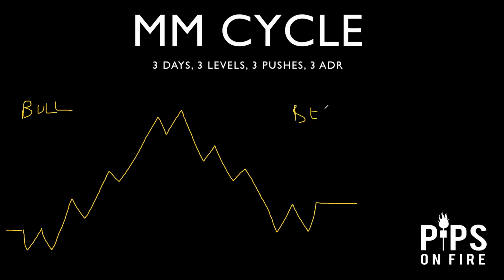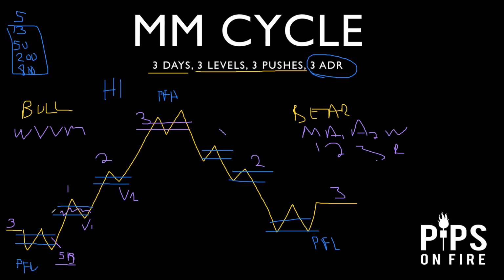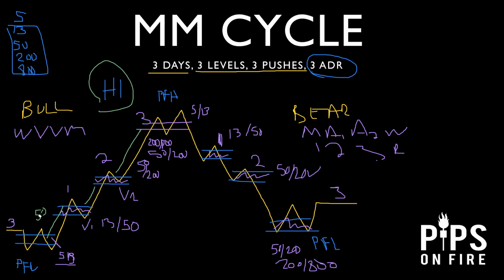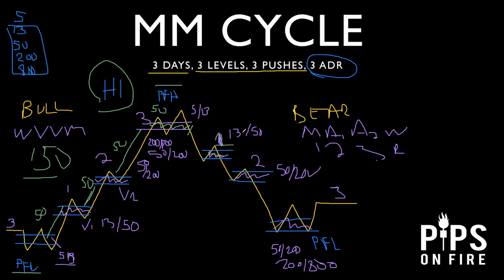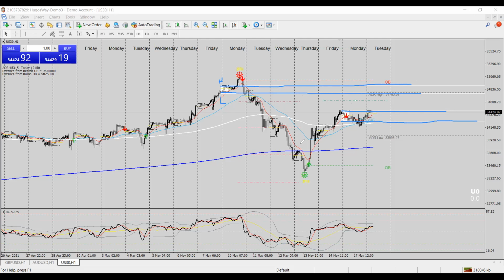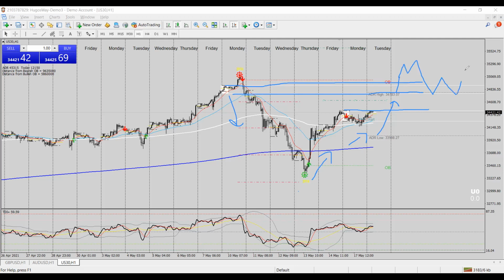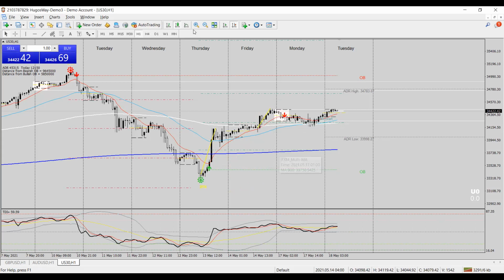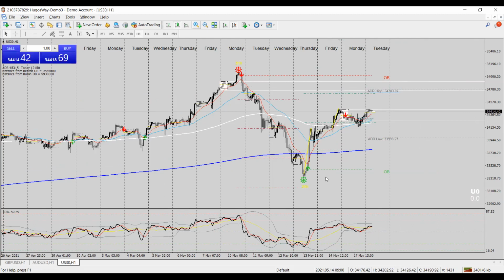US30 How To Trade With Trend | +1000 Pips | Easy as 1,2,3!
How to trade with the market maker trend and see my live pips I caught from US30 Sunday 16 May Asia Session and Monday 17 May NY Session.

Learn the 3 day, 3 level, 3 ADR cycle and trade with it.
Learn how to avoid getting stuck in consolidation.
How to use the ADR as your take profit areas.
Use the EMAs to keep you in line of where you are in the cycle.
L1 13/50
L2 50/200
L3 50/800 or 200/800 (note in the video I said 50/200 by mistake :( meant 50/800 :) ))